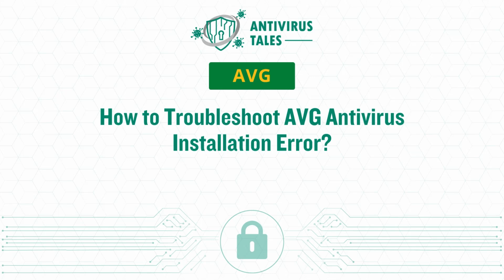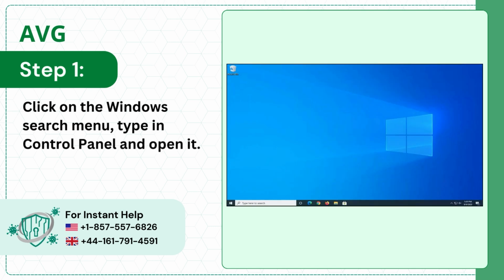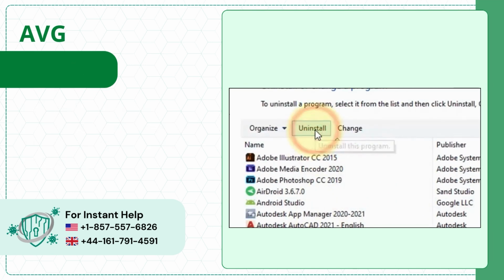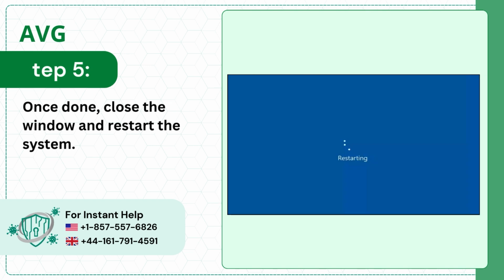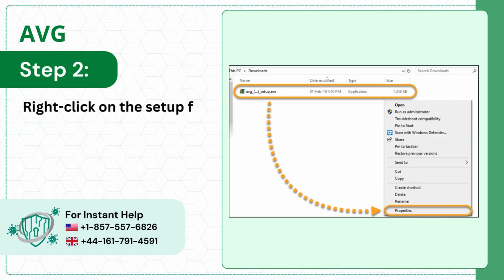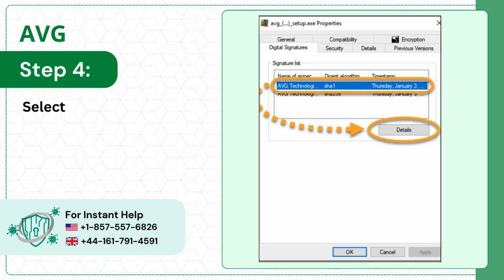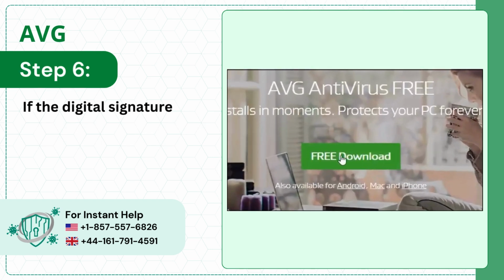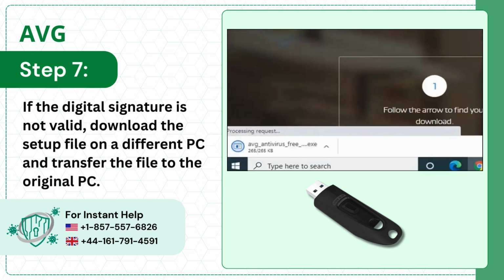How to Troubleshoot AVG Antivirus Installation Error? | Antivirus Tales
There are some certain steps to troubleshoot AVG Antivirus installation error, follow up the steps and get the issue resolved:

Are you trying to troubleshoot AVG Antivirus installation error? Do not worry! In this video, we have provided the easiest solutions to help you troubleshoot AVG Antivirus installation error. Follow these easy two solutions:

Solution 1: Delete existing antivirus program (00:00:05 - 00:00:36)
Solution 2: Ensure that setup file is uncorrupted (00:00:37 - 00:01:27)

Watch the complete video to troubleshoot AVG Antivirus installation error.

Are you still unable to troubleshoot AVG Antivirus installation error?

if you have any questions about AVG.

We look forward to helping you troubleshoot AVG Antivirus installation error.